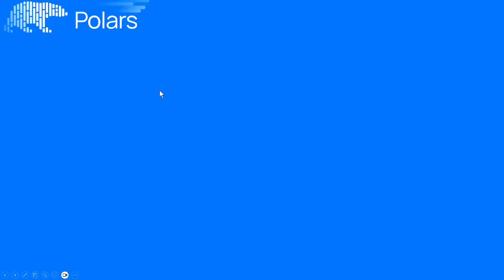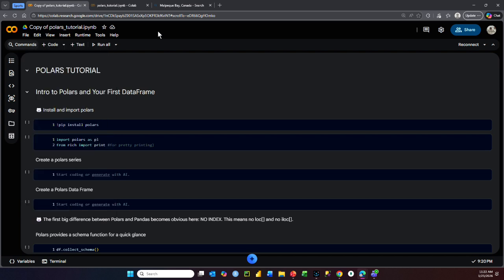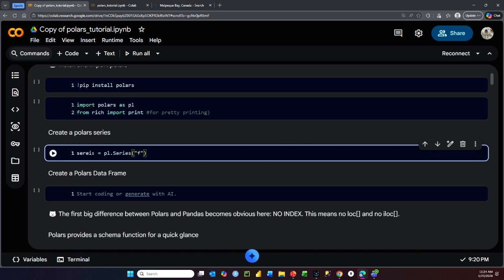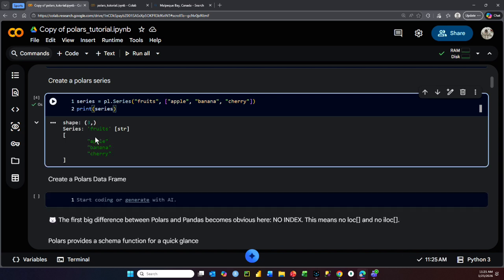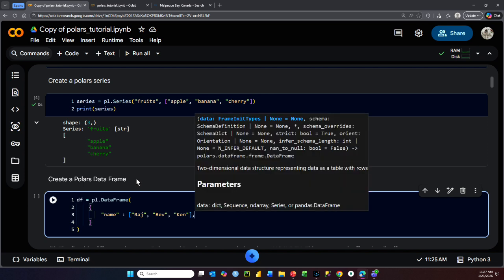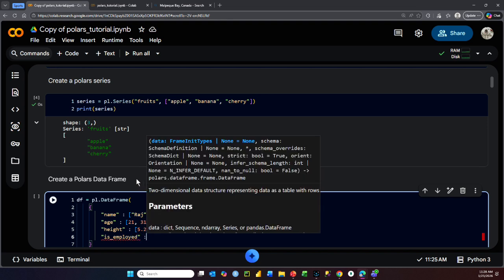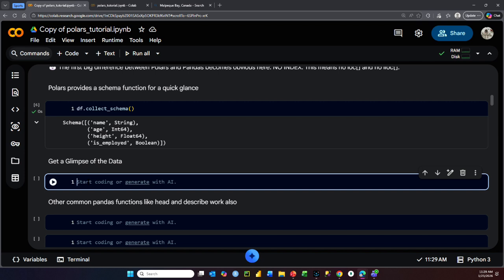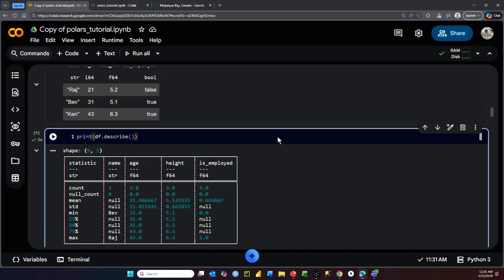Polars Tutorial 1: Intro to Polars and Your First DataFrame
Polars Tutorial (Python) – Intro & Your First DataFrame

Welcome to the first video in this Polars for Python tutorial series! 🐻‍❄️
In this beginner-friendly introduction, you’ll learn what Polars is, why it’s becoming a popular alternative to pandas, and how to create your first Polars Series and DataFrame in Python.

Polars is a fast, modern, columnar DataFrame library built on Apache Arrow and written in Rust. It’s designed for performance, scalability, and expressive data transformations—making it ideal for data analysis, data engineering, and analytics workflows.

🔹 Why use Polars?

Blazing fast performance (written in Rust)

Columnar memory model (Apache Arrow-based)

Lazy execution for query optimization and efficiency

Lower memory usage than pandas

Powerful expression syntax for clean, readable code

Great for large datasets and modern data pipelines

⏱️ Video Timeline

0:00 – Intro

0:39 – What is Polars?

1:38 – Google Colab notebook setup & imports

2:44 – Creating a Polars Series

4:52 – Creating your first Polars DataFrame

8:00 – Common exploratory functions in Polars

By the end of this video, you’ll understand the core ideas behind Polars and be ready to start working with DataFrames the Polars way.